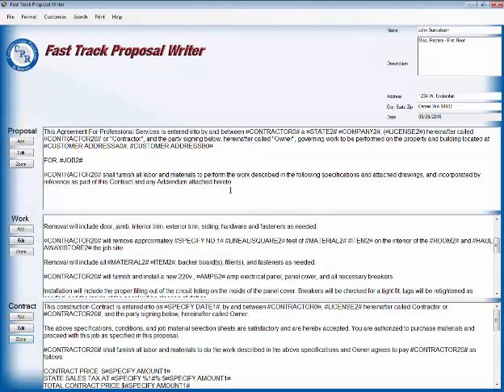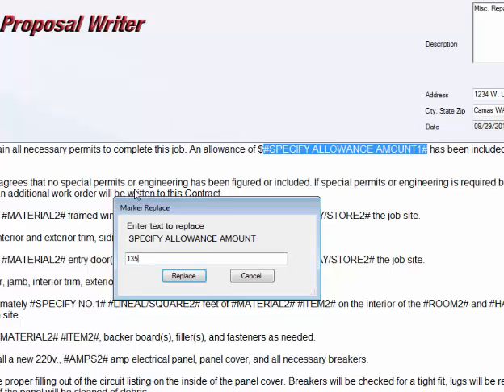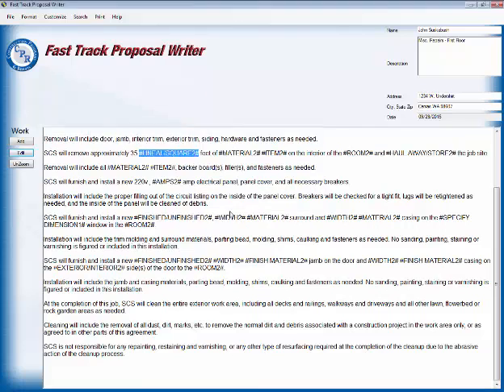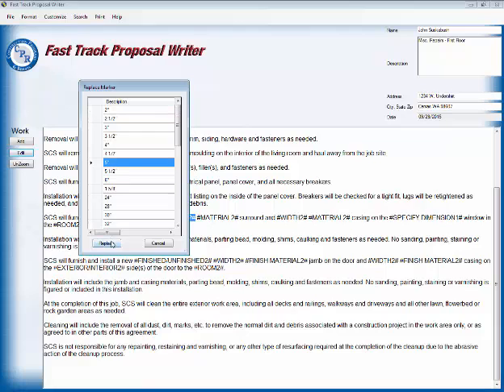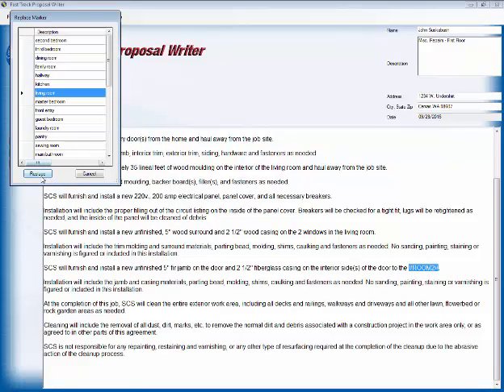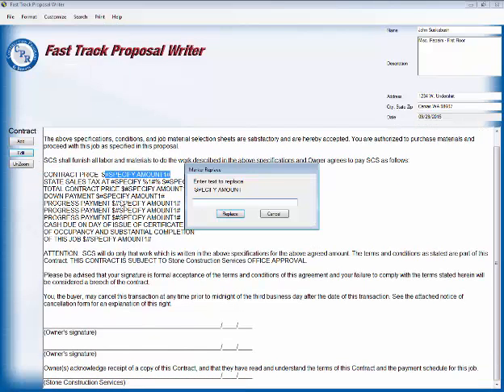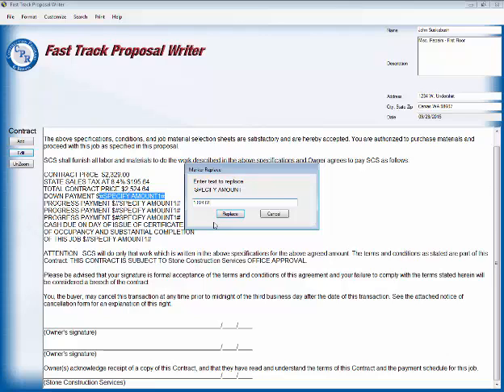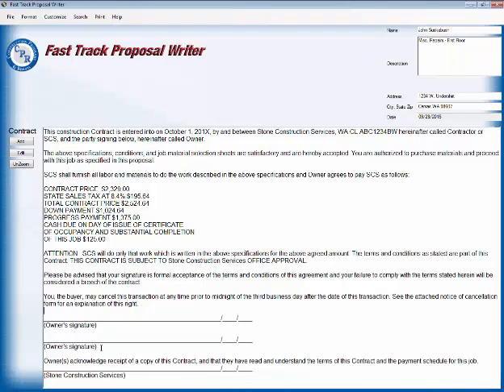Editing Your Proposal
Using markers, Michael Stone shows how easy it is to edit a contract to your specifications in Fast Track Proposal Writer.